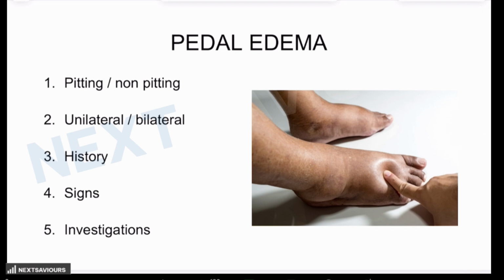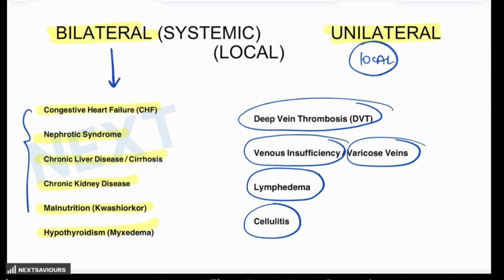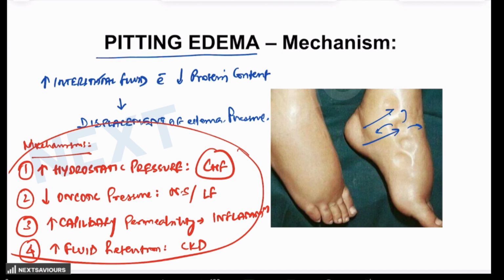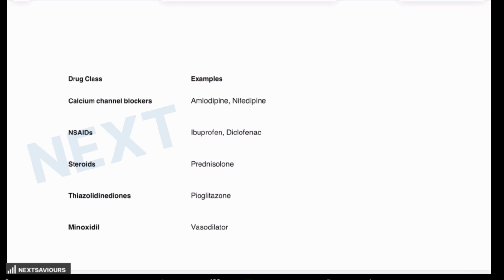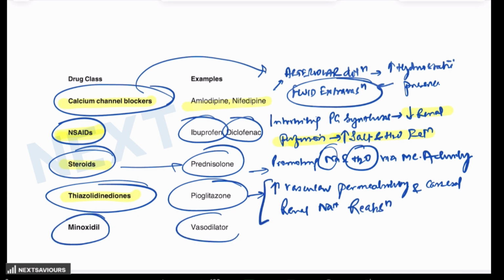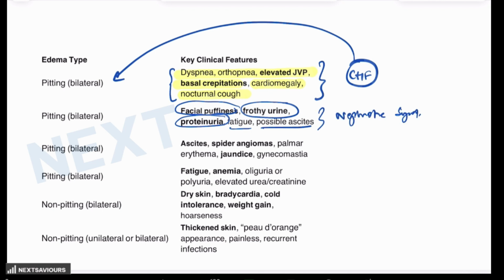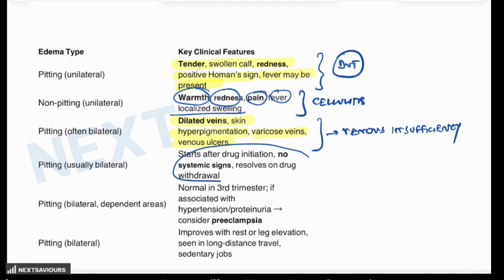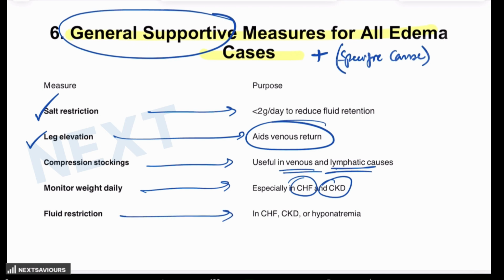PEDAL EDEMA | Essential Questions Series for NEET PG 2025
NEET PG Aspirants
MBBS Students preparing for practicals
FMGE/INICET candidates
Anyone looking to build a strong clinical foundation